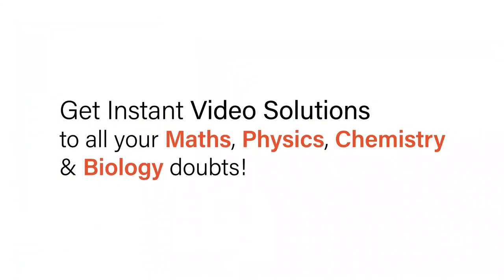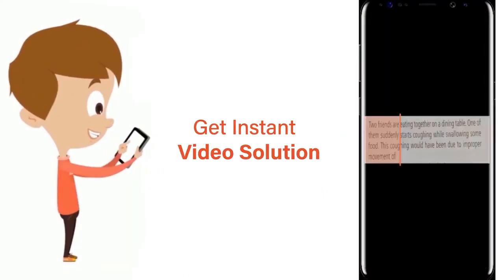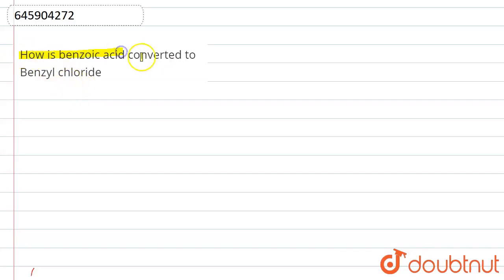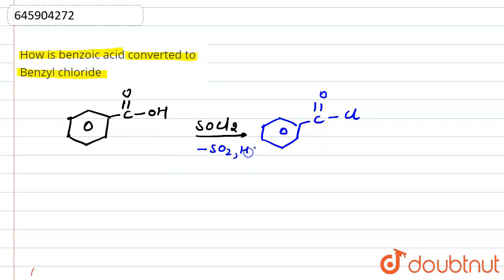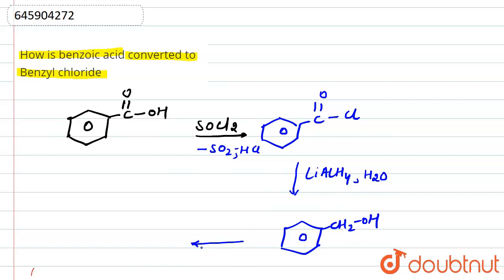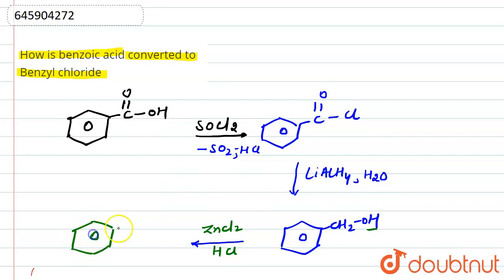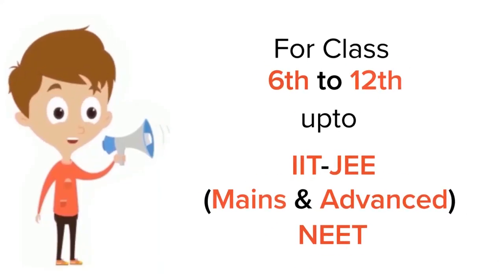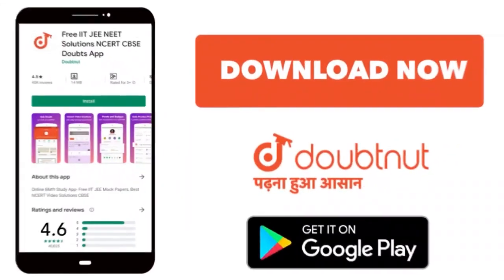How is benzoic acid converted to Benzyl chloride | 12 | ALDEHYDES, KETONES AND CARBOXYLIC ACIDS...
How is benzoic acid converted to Benzyl chloride
Class: 12
Subject: CHEMISTRY
Chapter: ALDEHYDES, KETONES AND CARBOXYLIC ACIDS
Board:ICSE

👉 Have Any Query? Ask Us.